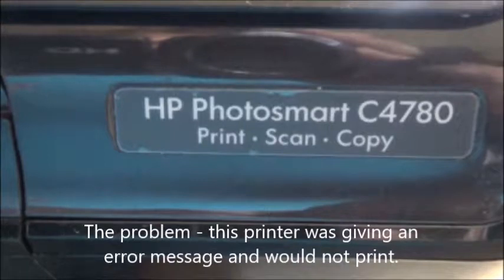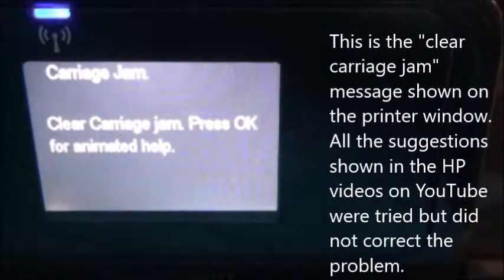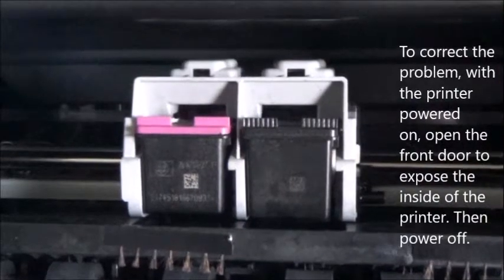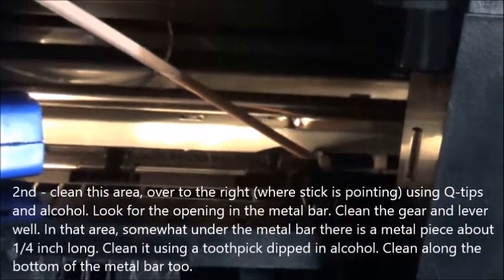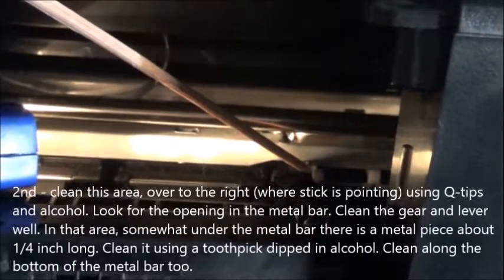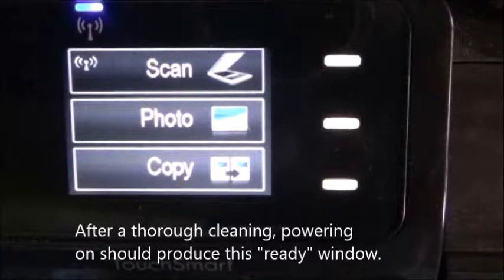HP printer fix - carriage error message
Instructions where to clean inside the HP printer